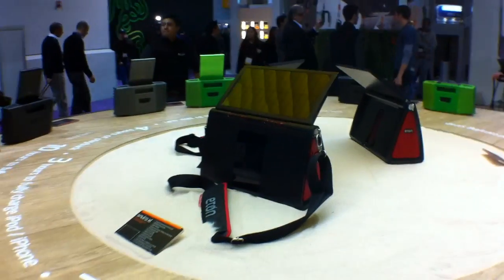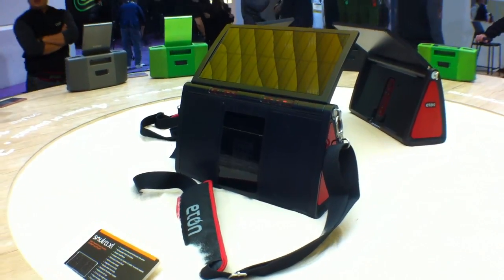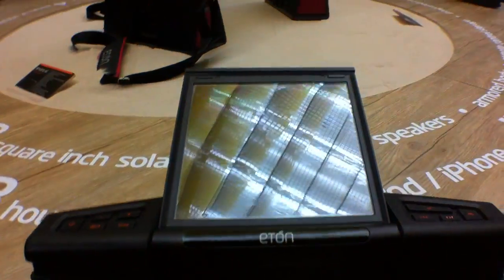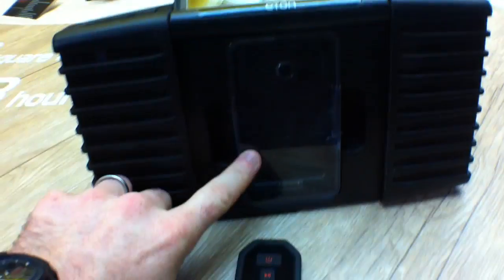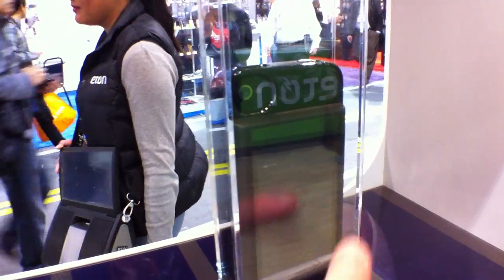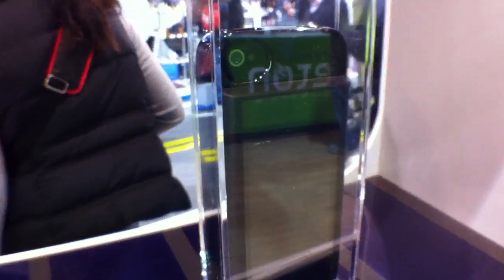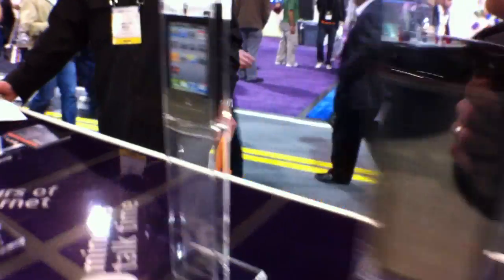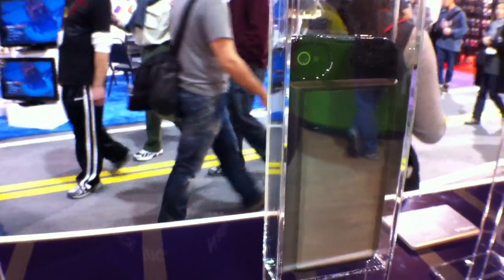CES 2011: ETON Solar Chargers